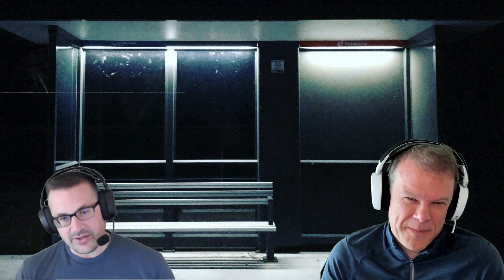MassTransit Bus Stop - Applying Clean Architecture Principles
What is Clean Architecture? If you don't know, this video won't tell you. It will, however, share perspectives as to how MassTransit fits into the clean architecture approach.

Excessive abstraction or premature decomposition leads to decreased cohesion and a ridiculous number of near-empty projects. Trying to abstract MassTransit (abstracting an abstraction??) typically results in a leaky, dumbed-down abstraction that causes more pain than any perceived value add.